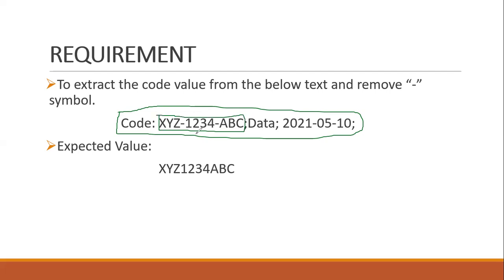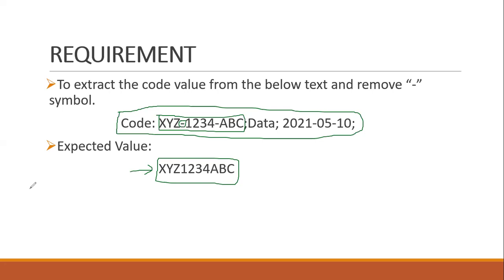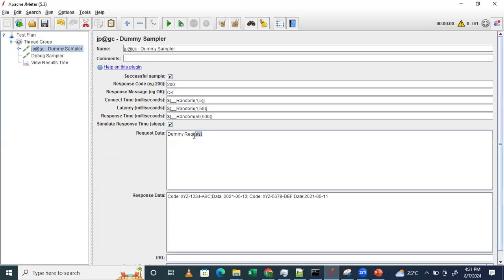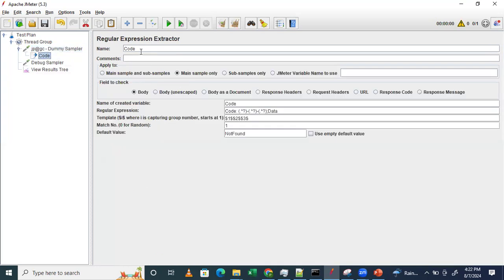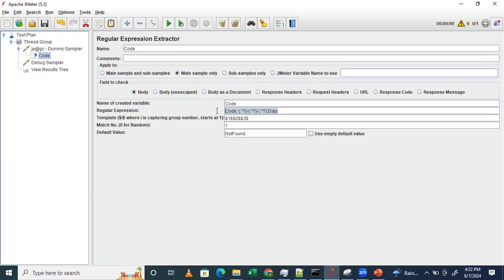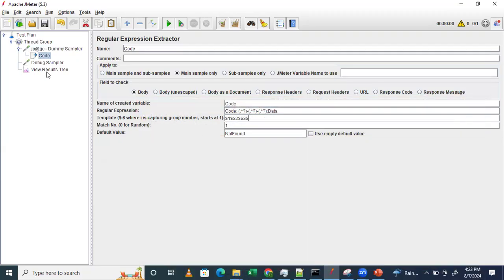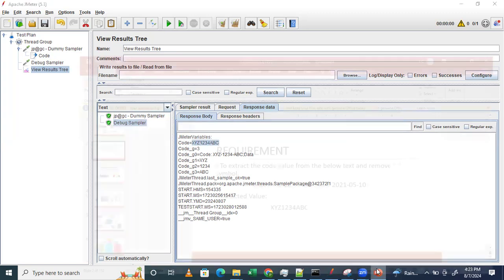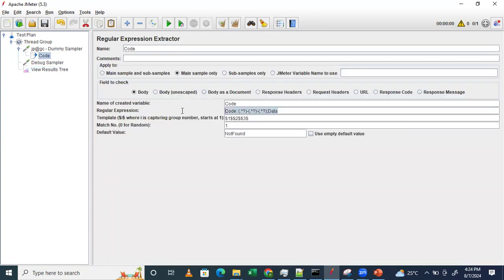Regular Expression Extractor Example With Demo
This video will explain you how to  extract a value using Regular Expression Extractor.